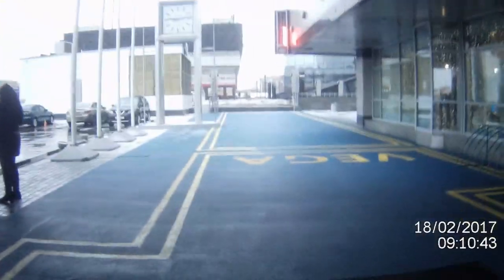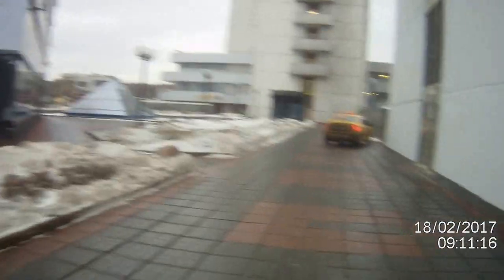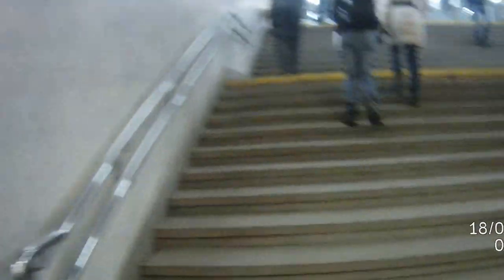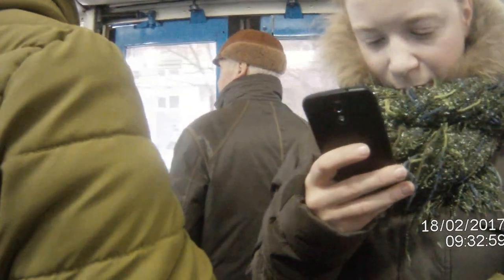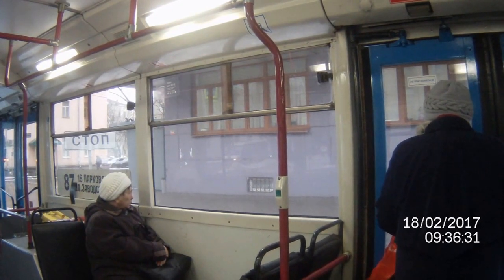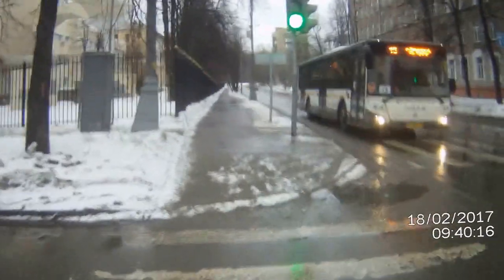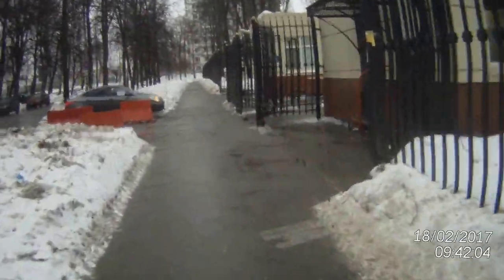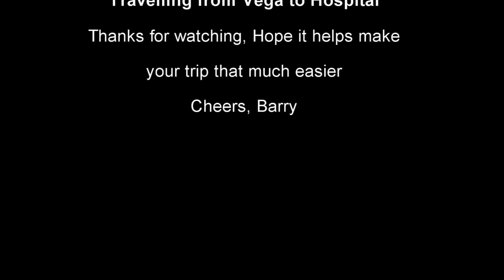Travelling from Vega to Hospital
Video detailing the route from Vega to Hospital via the Metro & Trolley Bus